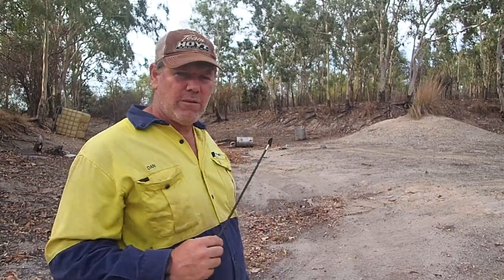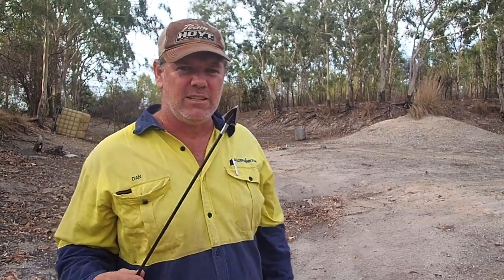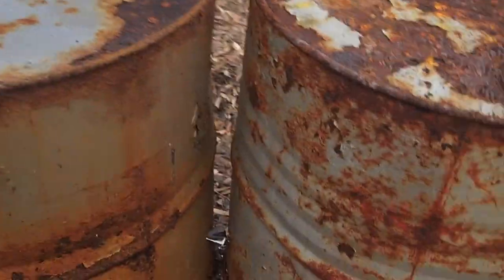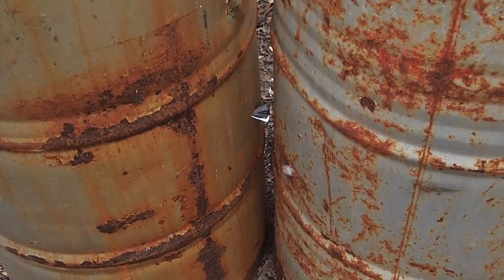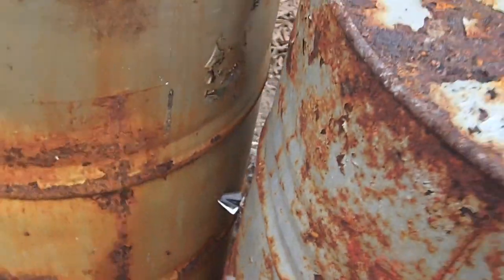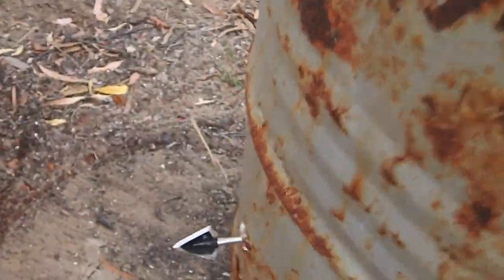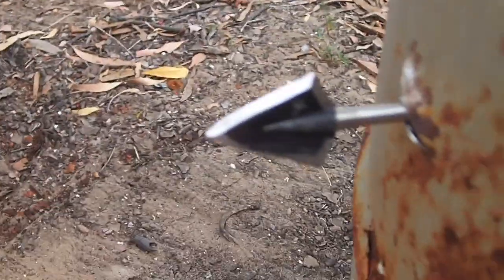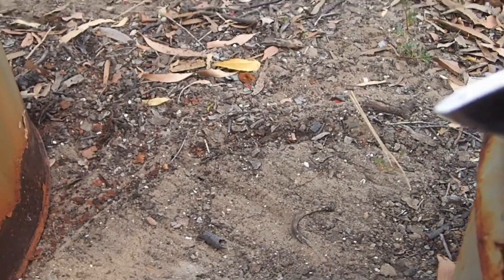VanDieman Single Bevel Broadhead 225gn Destruction Test.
Destruction Test 1 VanDieman 225 Grain Single Bevel Broadhead.
Shooting through 44 Gallon Drums.